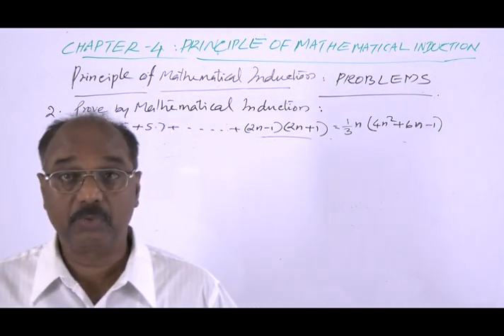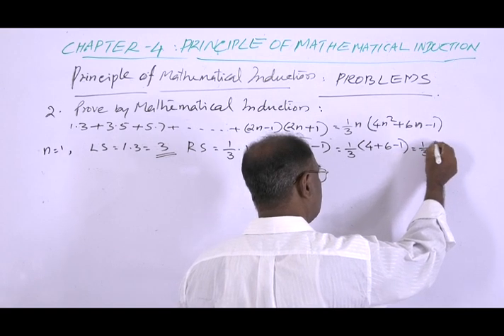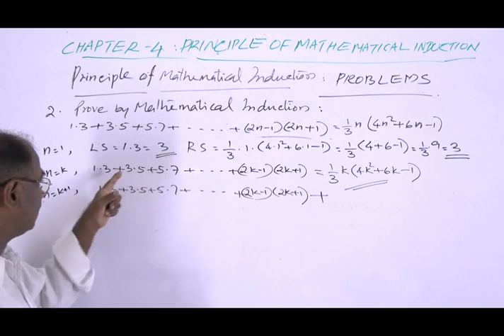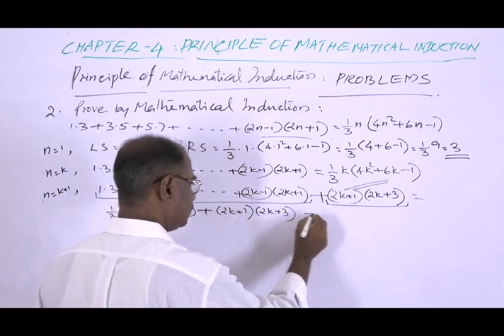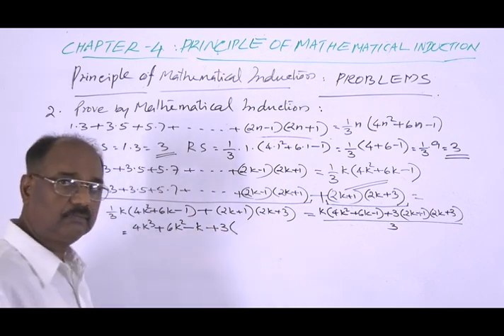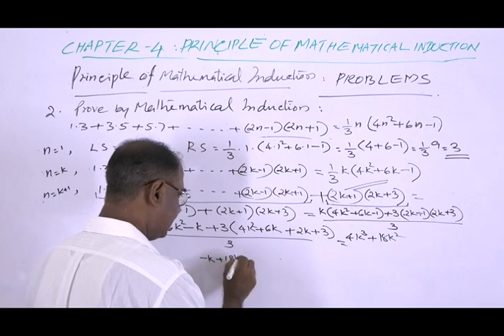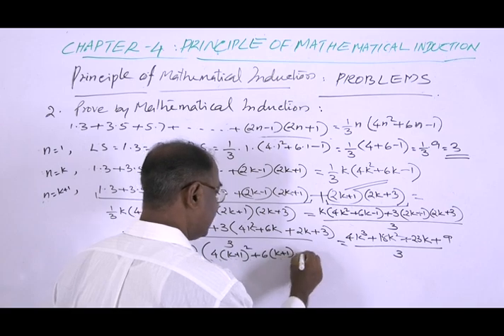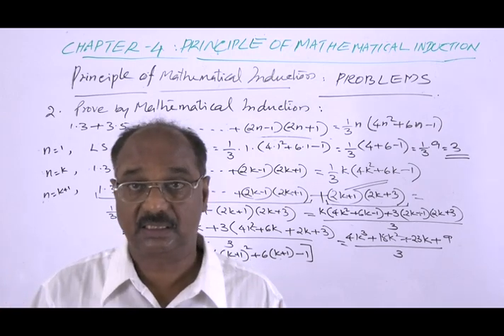Class11 Chapter4 Principle of Mathematical Induction -Problem2